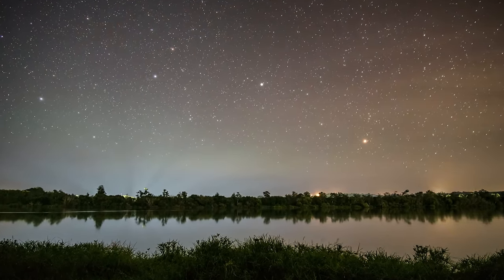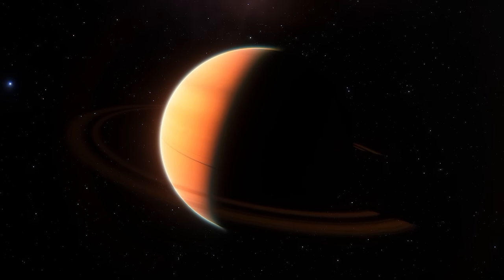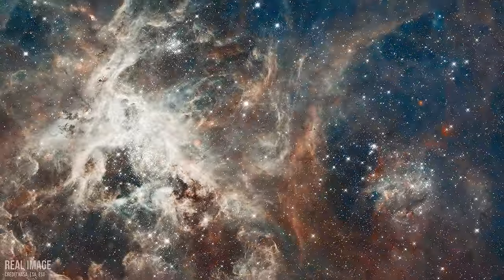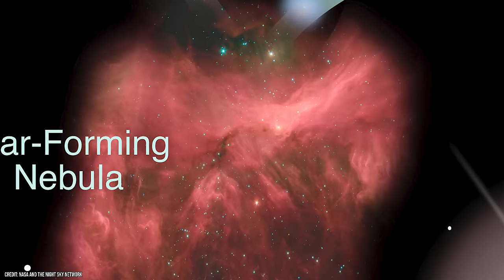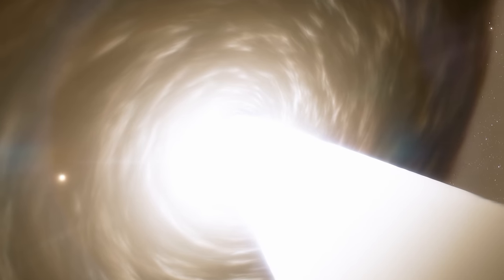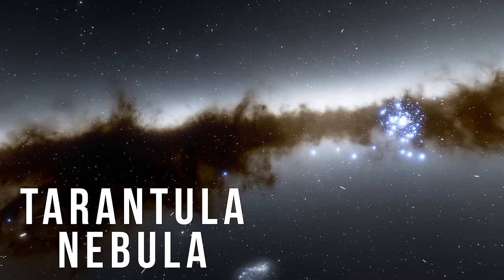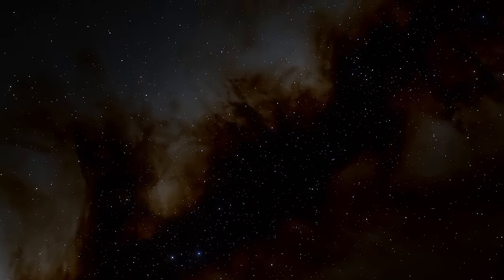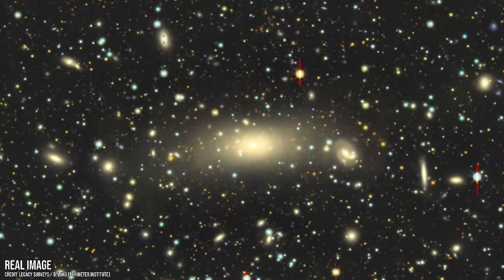Take an Epic Journey to the Biggest Things in the Universe!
Come with me on an epic journey through time and space, from Earth to one of the biggest objects in the universe! In this experience, you will fly faster than the speed of light out of the solar system, through interstellar space to the largest star WOH G64, the largest black hole Phoenix A, plus much more! Are you ready to discover how big things can really get in the universe?

This incredible animation was created using Space Engine Pro.

Join the community and become a V101 member or Patron Today -